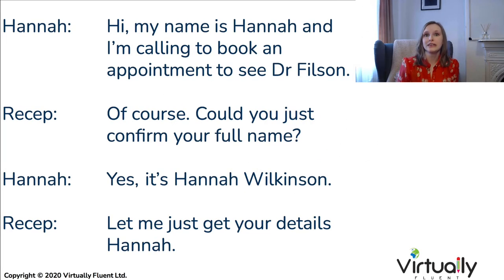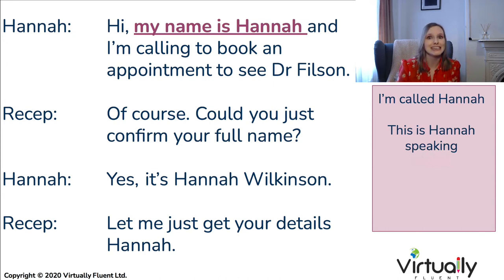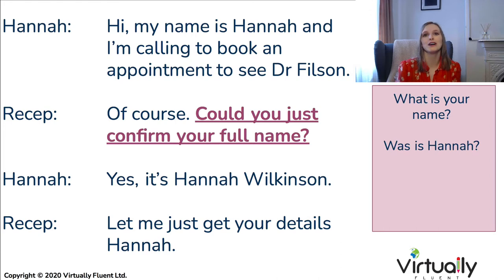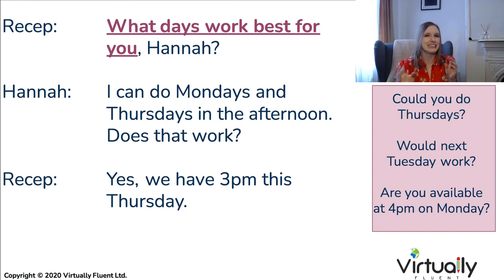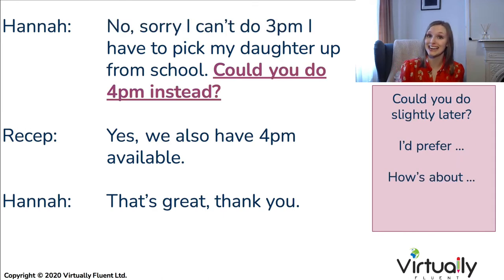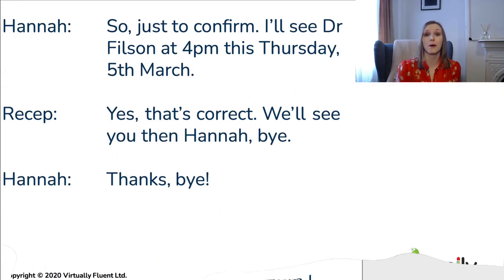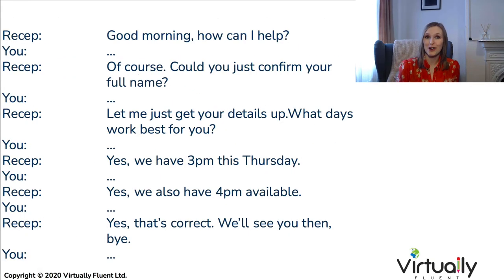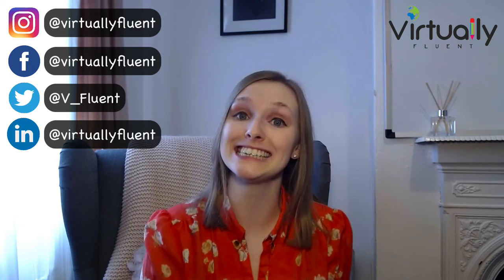Booking Appointments in English (Life Skills - Elementary Level)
English Level: Elementary (A2.2)